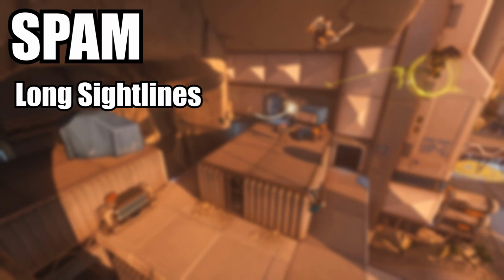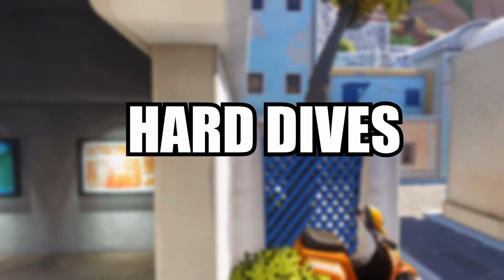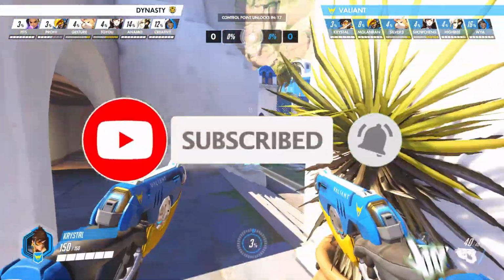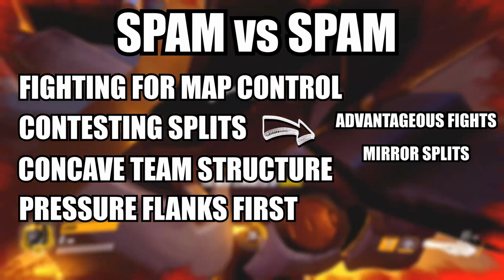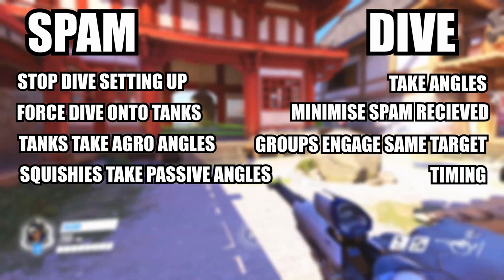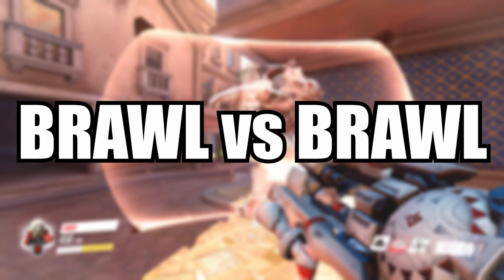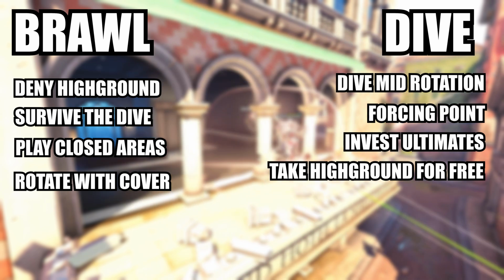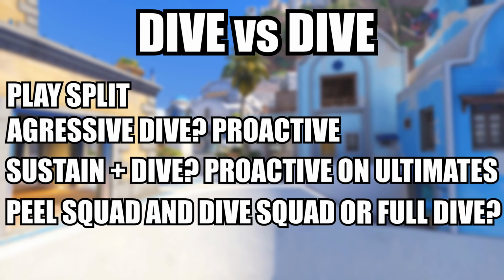Macro Overwatch Ep. 9: Compositional Recap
The last 8 episodes on overwatch compositions may have been hard for some of you to keep up with so this episode is designed to recap all these episodes but also to act as a future reference if you want to remind yourself of these concepts in the future. If you watch this without watching the rest of this playlist then it will be very hard to follow.